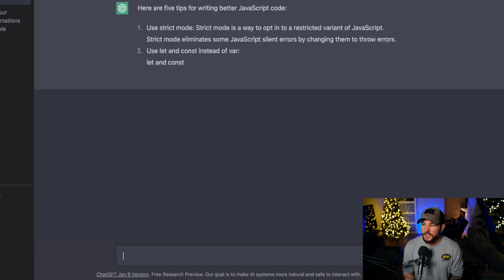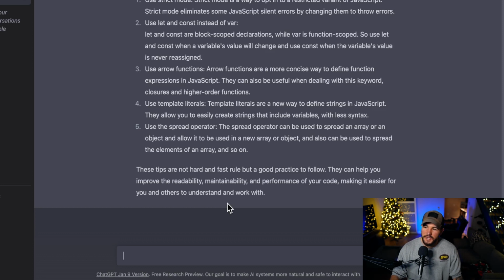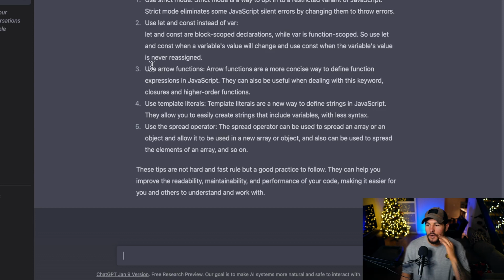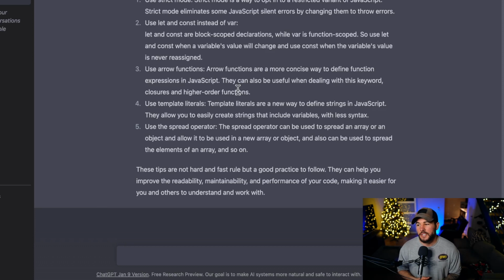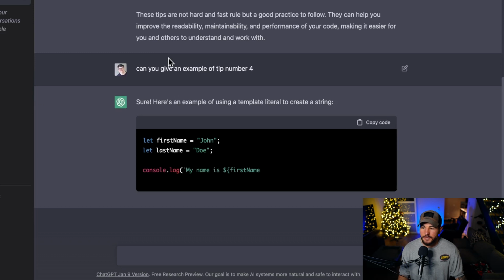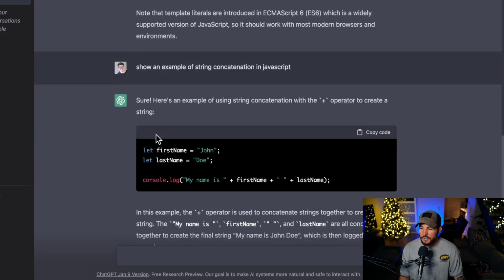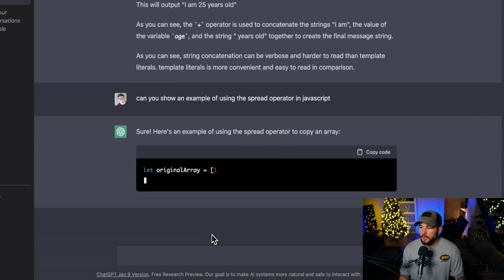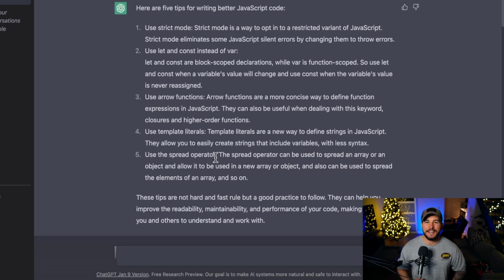chatGPT Gives You The 5 BEST JavaScript Tips